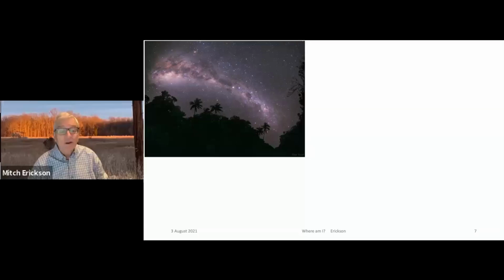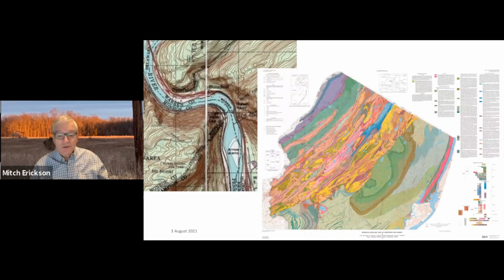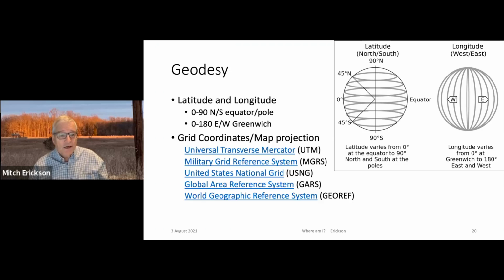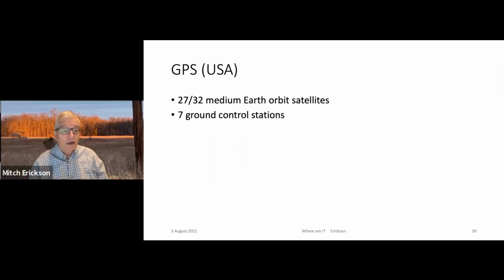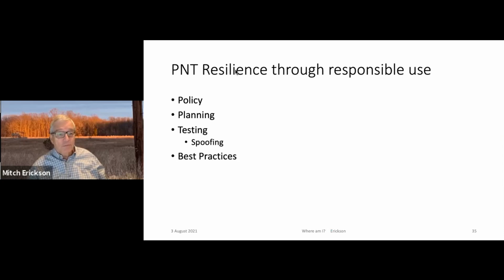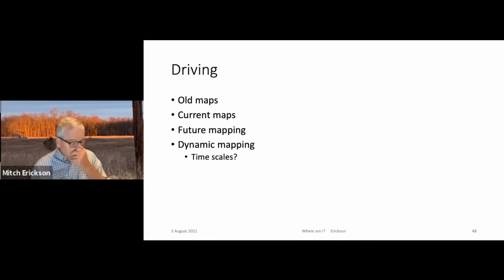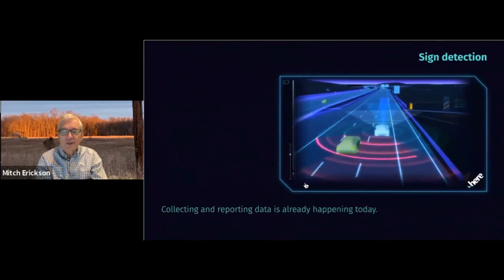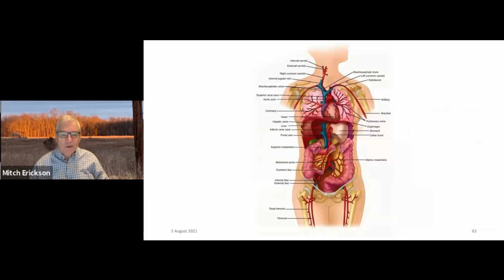"Where Am I?--Measuring Location"-Mitch Erickson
Summit Old Guard Member and Chairman, Mitch Erickson spoke to the August 3, 2021 meeting of Technology User Group.  He discussed  "Where Am I?" -- The history and technology of measuring location on the face of the earth.